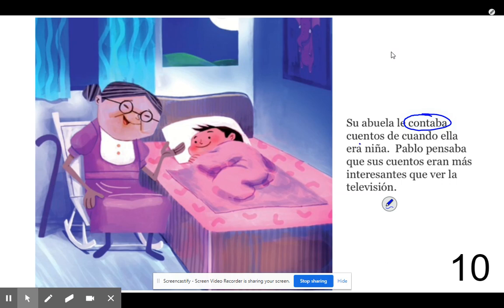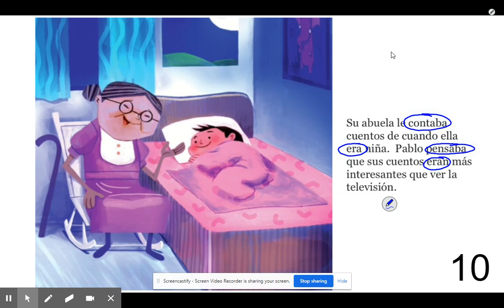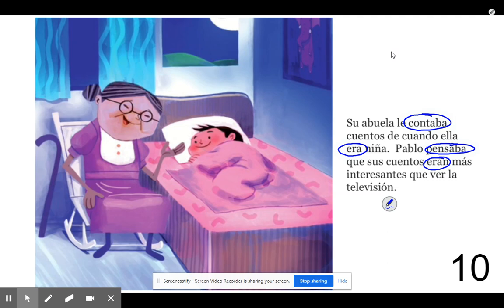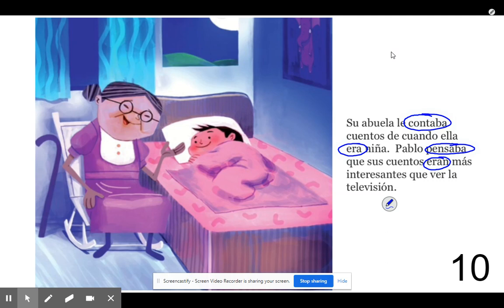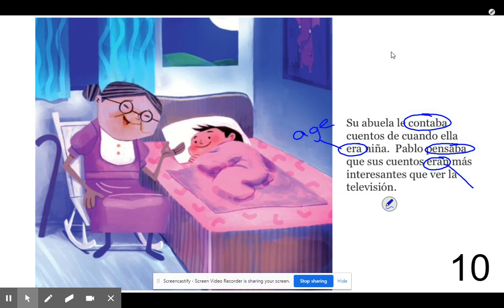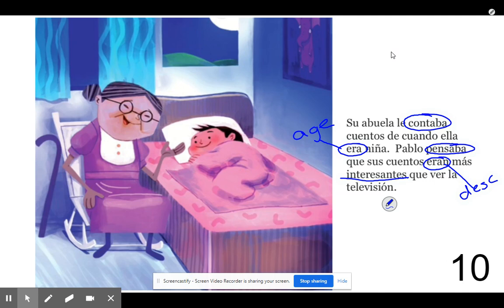slide 10 Pablo's gift